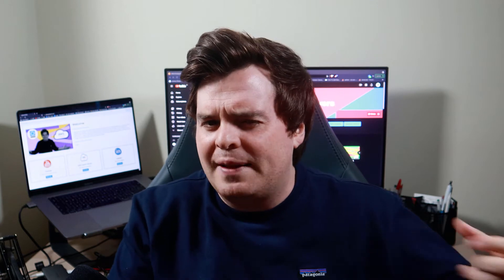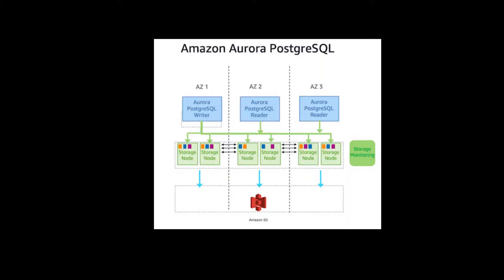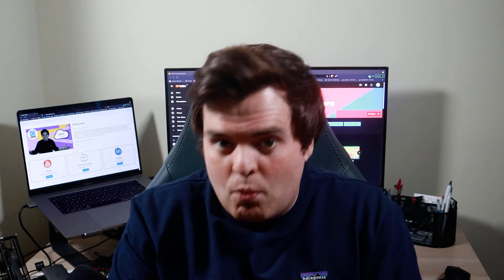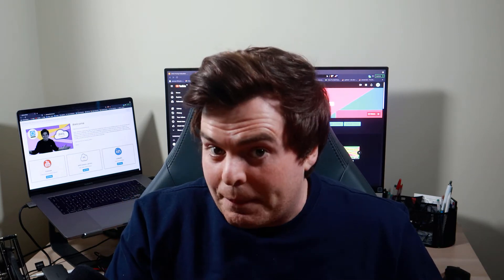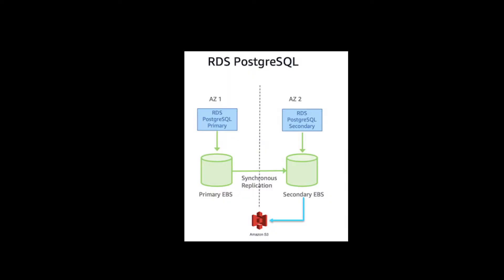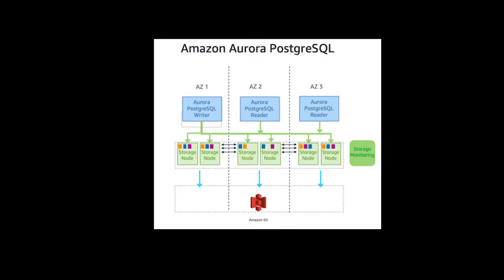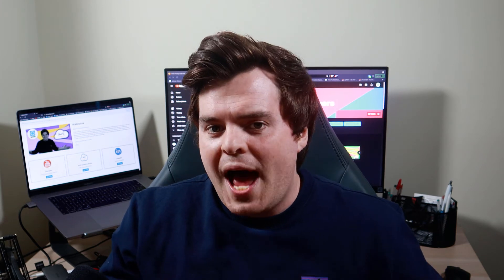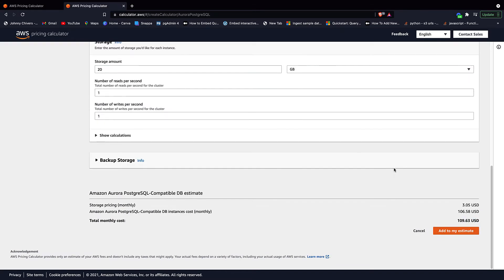AWS Postgres Aurora Vs RDS - What one should I chose?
In this video we take a look at the differences between Amazon Aurora PostgreSQL-Compatible DB and  Postgres RDS. What one should you chose for your projects? What are the differences? How much to they cost?

00:00 - Intro
00:35 - RDS Postges Vs Auroa Arch
01:24 -  Storage
01:55 - Replication
02:16 - Failover
02:41 - Price
03:07 - Why don't we always use Aruroa?
04:13 - Conclusion